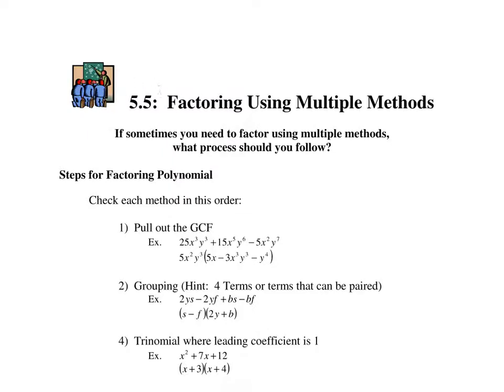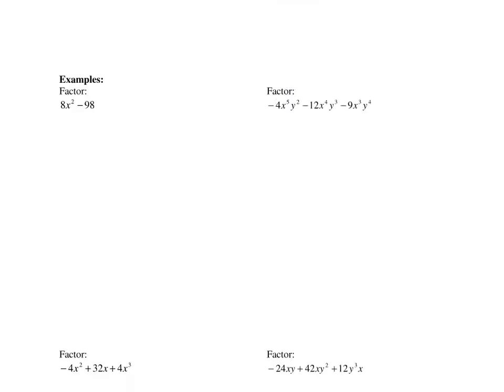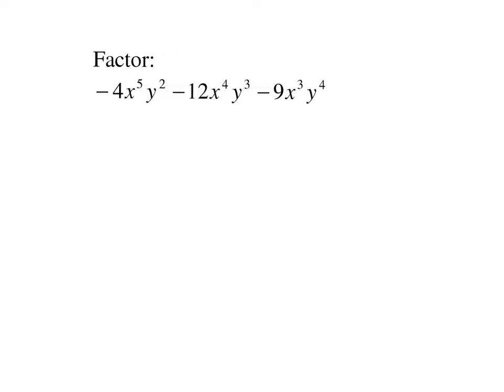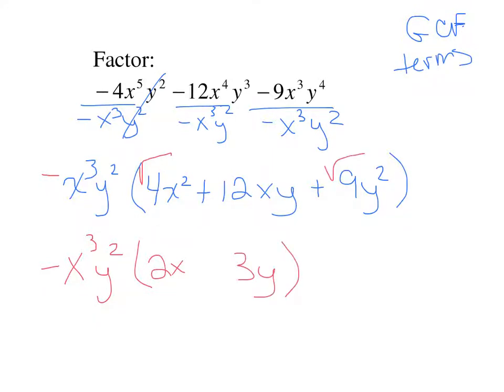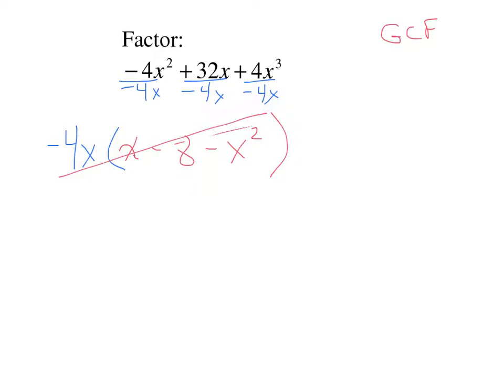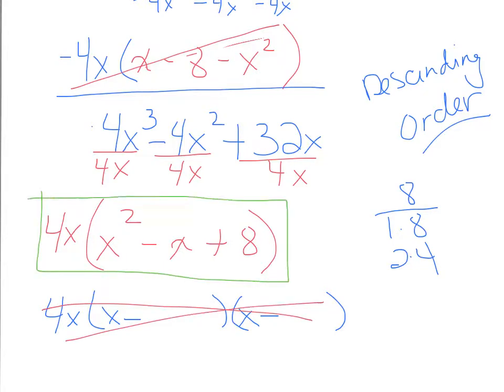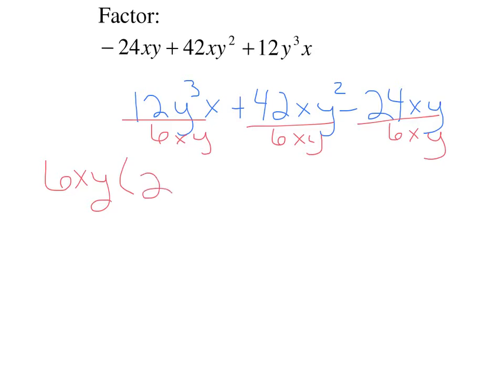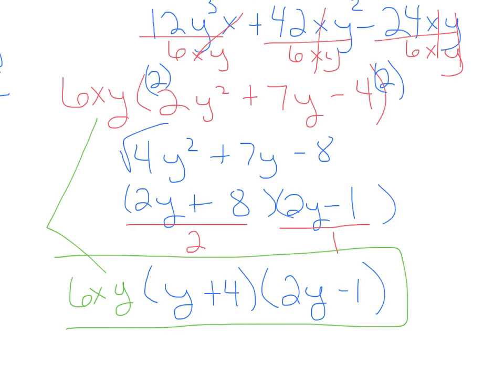Lecture 5.5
Factoring multiple methods